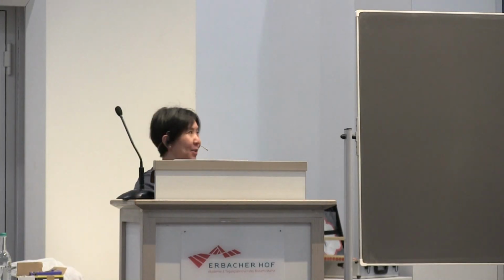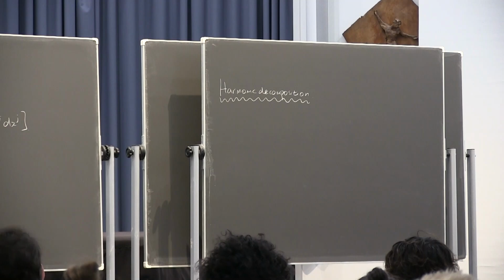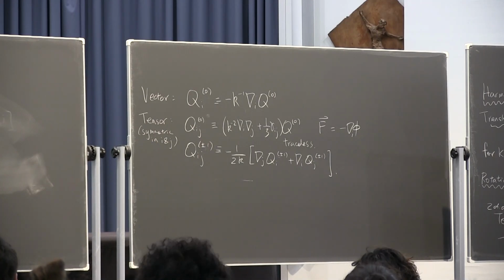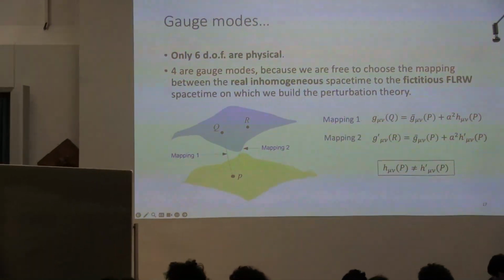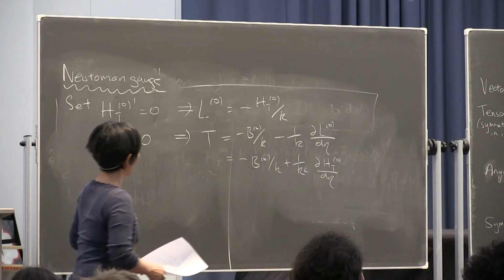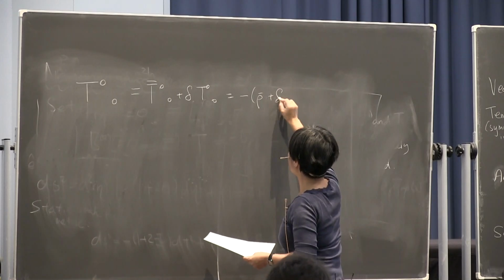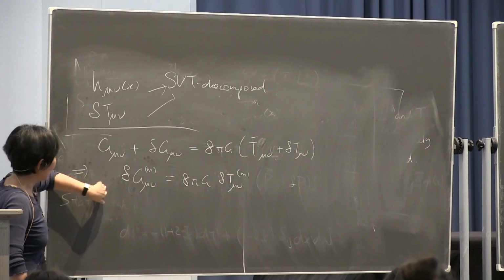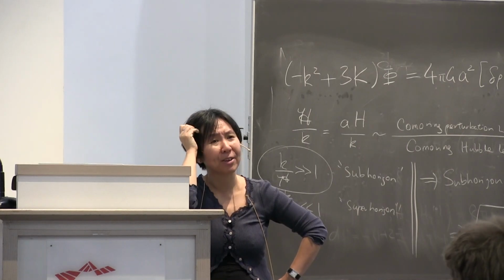Cosmology Basics - the Homogeneous and Inhomogeneous Universe Part 3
by Yvonne Wong